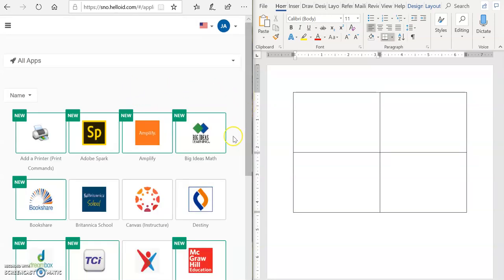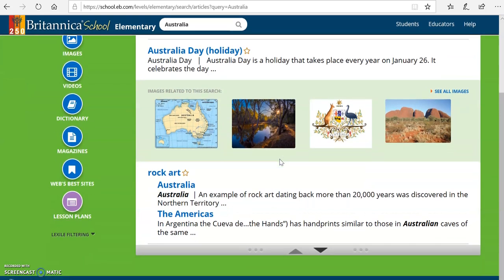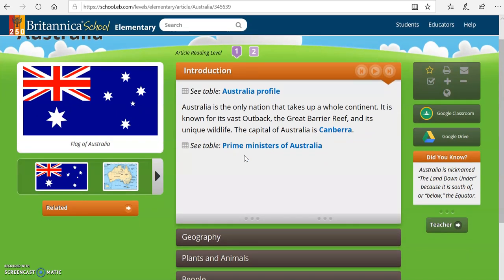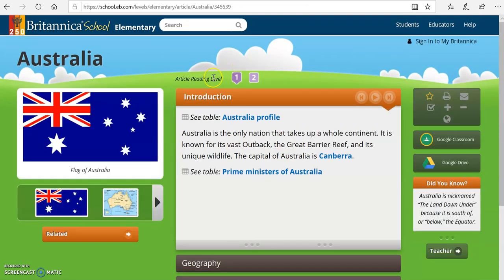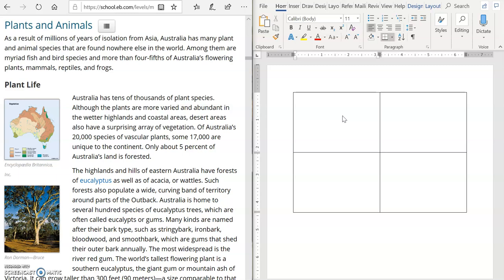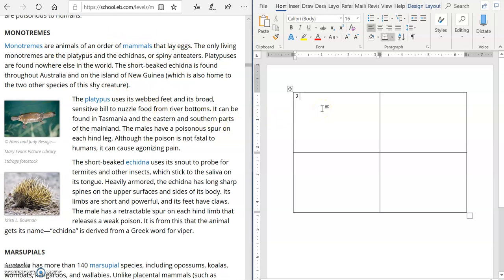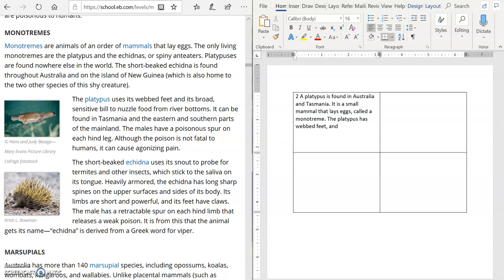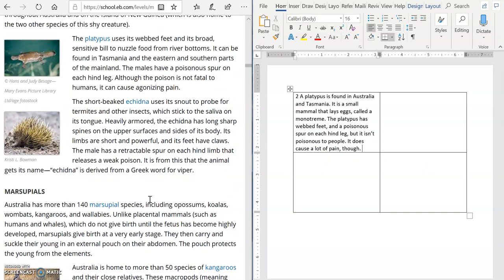Writing Lesson April 13th - 17th